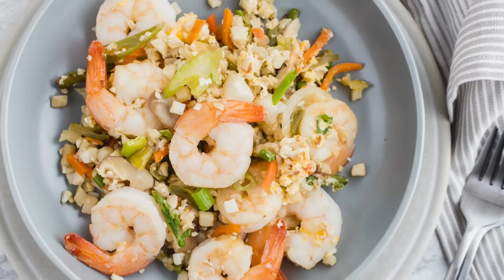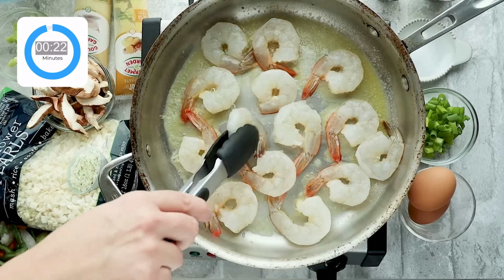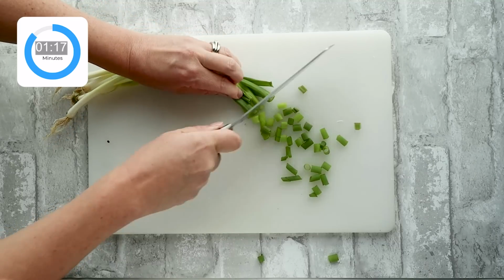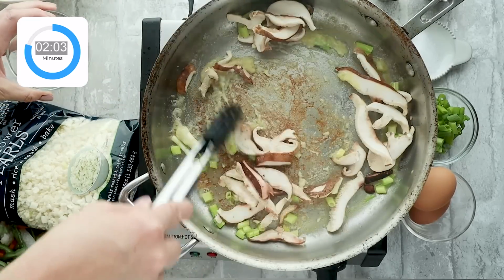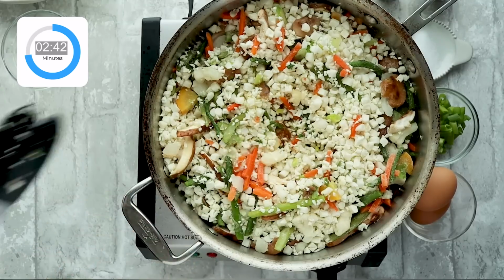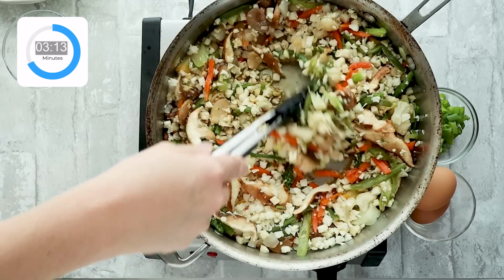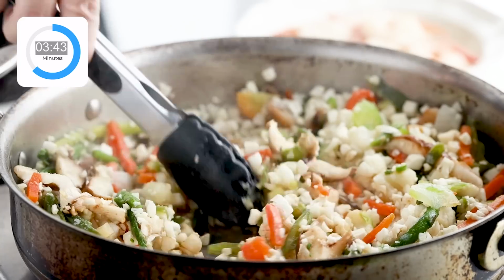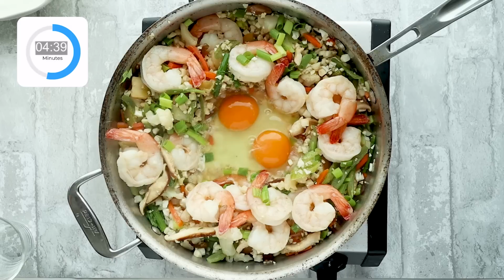EASY 10 MINUTE KETO DINNER RECIPE | 10 Minute Dinner Challenge | Keto Shrimp Fried Rice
KETO SHRIMP FRIED RICE | EASY KETO DINNER READY IN 10 MINUTES

I’m starting a new series on my channel called the 10 minute keto dinner challenge where I make an easy keto dinner recipe from start to finish in under 10 minutes. Today’s 10 minute dinner is keto shrimp fried rice. The fried rice is a fried cauliflower rice recipe.

Often times, I only have a few minutes to throw together dinner in between getting off of work and taking the kids to their after school sports or activities. I strive to have a healthy, home cooked keto dinner recipe to serve on those nights instead of opting for fast food options.

That’s why it’s so important to have some easy keto dinner recipes that can be ready in under 10 minutes for nights when you don’t have a lot of time to cook or you don’t feel like cooking.

This keto shrimp fried cauliflower rice recipe uses a bunch of tips and shortcuts that I share with you in this video. The result is still a healthy keto dinner with little to no processed ingredients.

PRODUCTS MENTIONED:
Liquid Aminos
Monfruit Blend Sweetener

KETO SHRIMP FRIED CAULIFLOWER RICE RECIPE:

2 tablespoons butter
1 pound shrimp, peeled and deveined
4 green onions, chopped with whites and greens separated
3 garlic cloves, minced or 1 tablespoon garlic paste
2 teaspoons freshly grated ginger or 2 teaspoons ginger paste
2 oz sliced mushrooms
16 oz cauliflower rice
2 cups frozen asparagus stir fry or other frozen vegetable stir fry
1/4 cup liquid aminos or soy sauce
2 tablespoons white vinegar
1 tablespoon sesame oil
1 teaspoon monk fruit sweetener, optional
2 egg

Heat butter in a large skillet over medium high heat. Add to the skillet and saute for 30 seconds on each side. Then remove and set aside. Add whites of the onions, garlic and ginger to the skillet. Saute until fragrant.
Add in mushrooms, cauliflower rice, vegetables, liquid aminos, white vinegar, sesame oil and monkfruit sweetener. Cook for 3-4 minutes or until vegetables are heated through.
Add back in the shrimp. Create a well in the middle of the skillet by pushing the cabbage mixture off to the sides. Crack the eggs in the center of the well and let cook until the edges turn white before scrambling the egg into the fried rice mixture.

*** MACROS FOR BOTH RECIPES CAN BE FOUND ON MY WEBSITE….SEE LINKS TO EACH ABOVE***